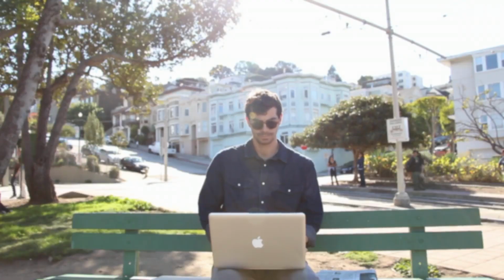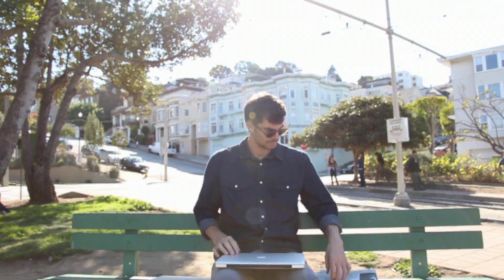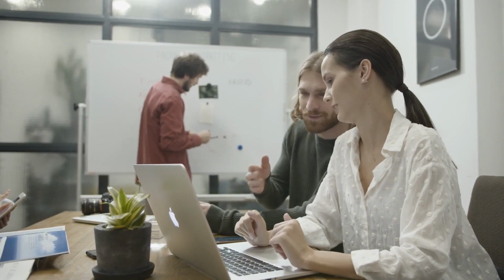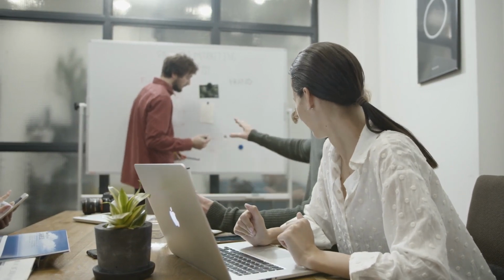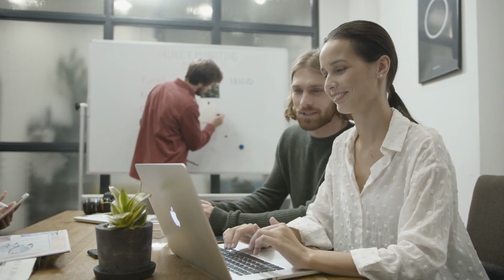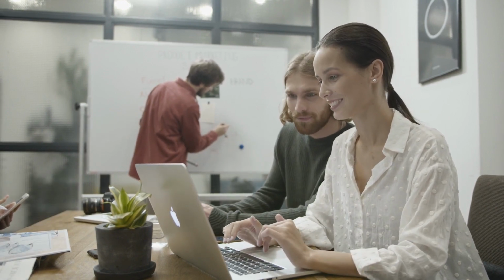Unlocking Success: The Ultimate Startup Marketing and Growth Guide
🚀💡 Ready to take your startup to new heights? Dive into the ultimate guide to startup marketing and growth strategies, designed to propel your venture from conception to success in today's competitive landscape. Whether you're launching a tech startup, a small business, or a disruptive innovation, this comprehensive video equips you with the tools and insights you need to drive growth and achieve your entrepreneurial dreams.

📈 Mastering Startup Marketing and Growth:

Crafting a Compelling Value Proposition: Define your unique value proposition that resonates with your target audience and sets you apart from competitors.
Building a Strong Brand Identity: Develop a memorable brand identity that reflects your startup's mission, values, and personality.
Creating a Strategic Marketing Plan: Outline a comprehensive marketing plan that encompasses digital marketing, content marketing, social media, email marketing, and more.
Harnessing the Power of SEO and SEM: Optimize your online presence with effective search engine optimization (SEO) and search engine marketing (SEM) strategies to boost visibility and drive traffic.
Engaging with Your Audience: Foster meaningful connections with your audience through authentic storytelling, engagement tactics, and community-building initiatives.
Scaling Your Growth Efforts: Implement scalable growth strategies, such as partnerships, influencer marketing, referral programs, and strategic alliances.
Measuring and Analyzing Performance: Track key metrics, analyze data insights, and iterate your marketing strategies based on performance indicators to optimize results.
🌟💼 Whether you're a budding entrepreneur or a seasoned startup founder, this video provides actionable insights and proven tactics to fuel your startup's growth and success. Get ready to revolutionize your marketing approach and achieve exponential growth for your startup venture.

👍 If you're ready to unlock the secrets to startup marketing and growth, give this video a thumbs up, subscribe for more entrepreneurial tips and strategies, and hit the notification bell to stay updated.

0:00 Intro
0:59 Define your target market and customer persona
1:23 Craft your value proposition and positioning statement
1:49 Choose your marketing channels and tactics
2:23 Optimize your marketing funnel and metrics
3:02 Outro